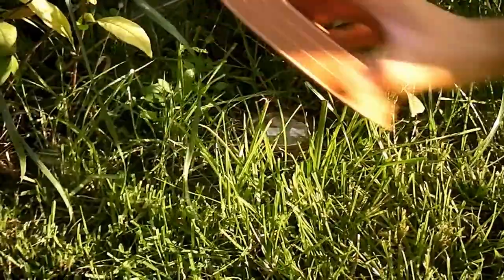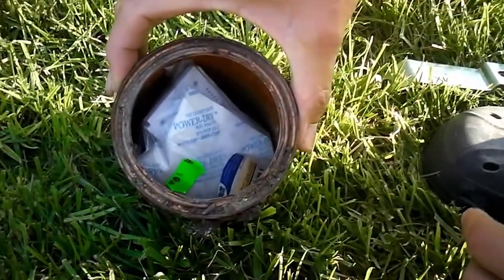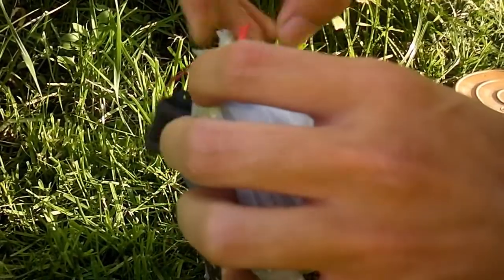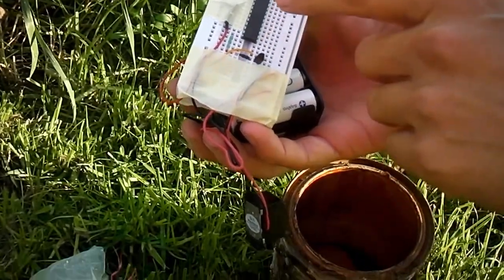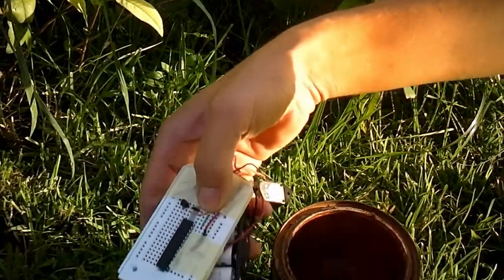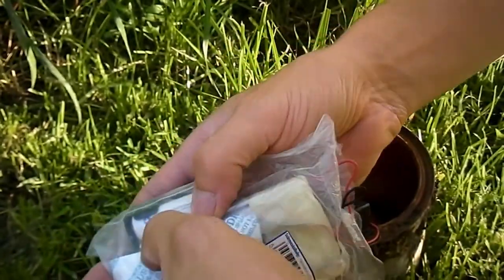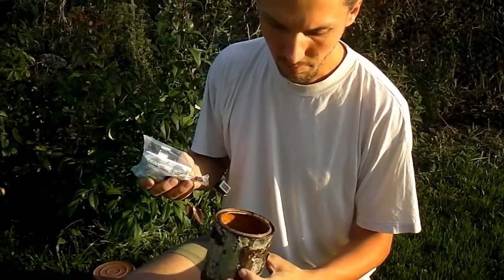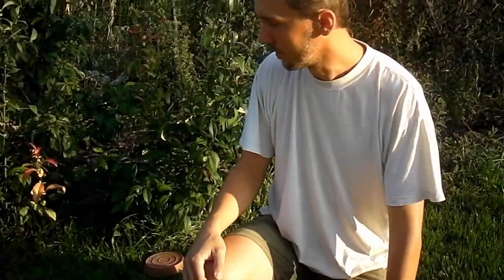Mole repeller with Arduino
This is small Arduino project where a buzzer is turned on for some seconds regularly. Between each buzzing the Arduino was put in sleep mode.
This was a proof of concept, where the idea is, that the vibration of the buzzer will keep the moles away. And as I was in a time pressure, I just put everything together from the things I found at home.
The test was successful. The unit went on with a set of batteries for more than a month, I have used it all together for about 3 months. As the concept was proved (at least for "my" moles), on the next spring I know it is worth to investigate in some more professional equipment.